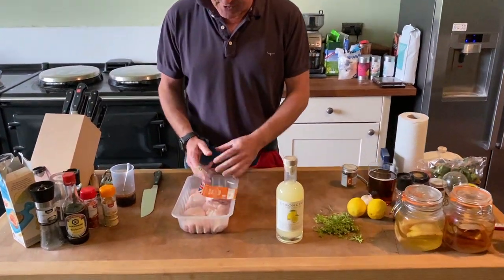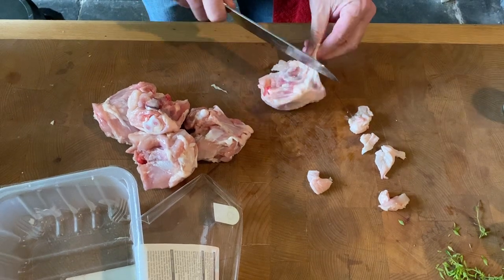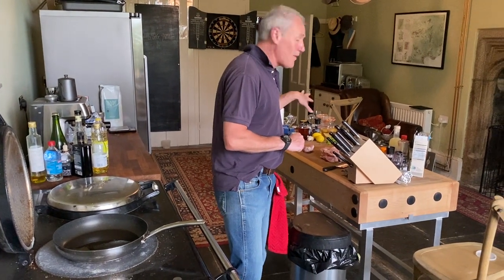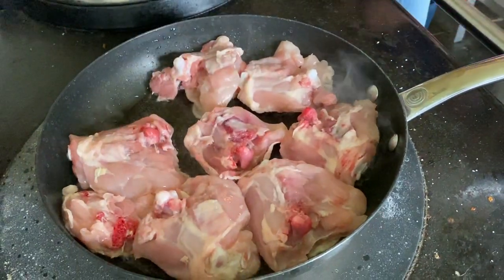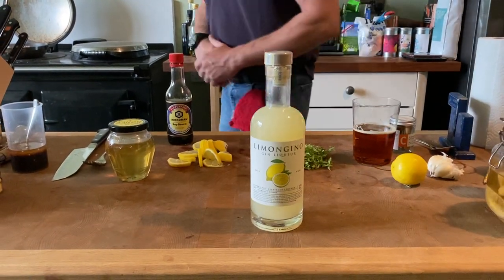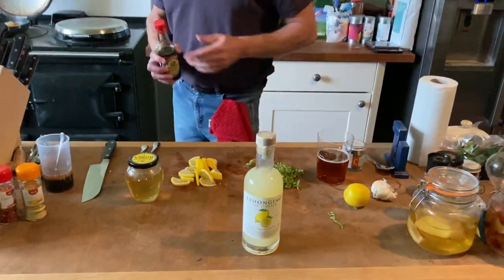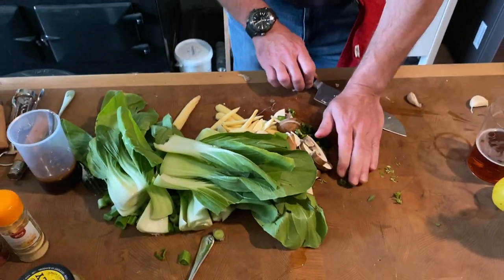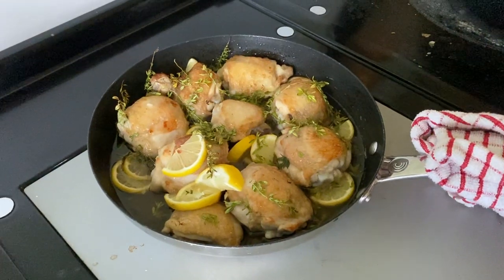Cooking with English Spirit Ep. 10: Sticky Limongino Chicken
The tenth episode of the 'Cooking with English Spirit' series, in which the English Spirit Distillery team show that it's possible to cook meals that are simple to make with ordinary ingredients and extraordinary spirits.

This week's dish is:
Chicken thighs glazed with Limongino, borage honey and thyme. Served on a bed of Asian vegetables with homemade black bean sauce.

Prepared by master distiller Dr John Walters, and recorded in the kitchen of Treguddick Manor, Cornwall.